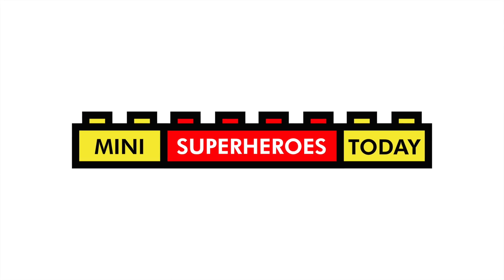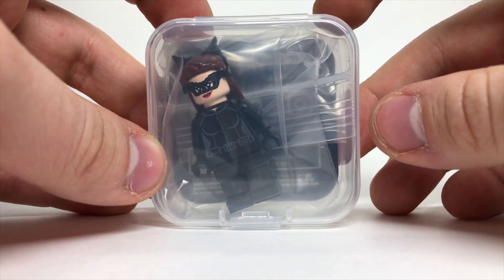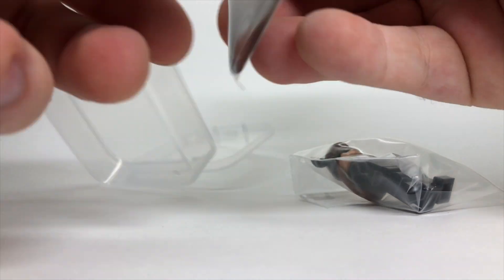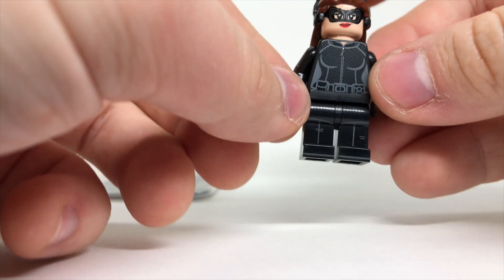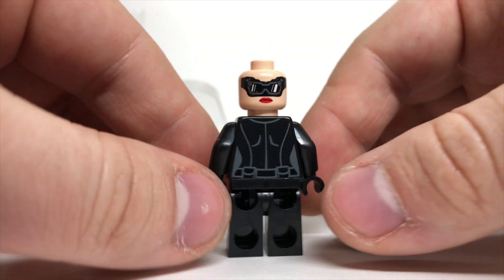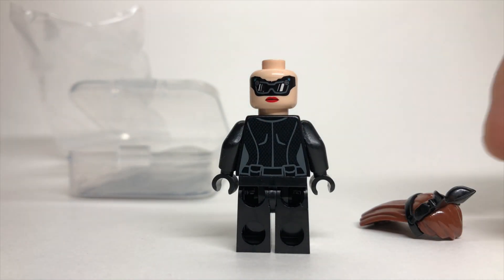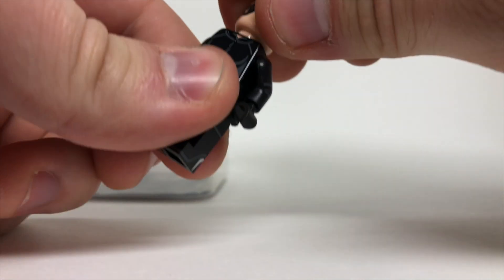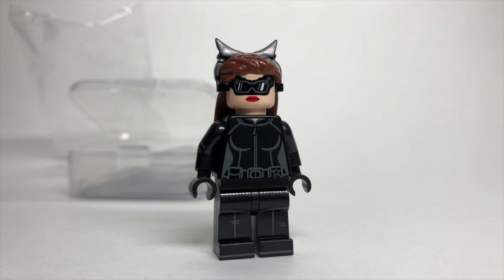CUSTOM LEGO CATWOMAN from The Dark Knight Rises ("Cat Burglar" Phoenix Customs Review)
Thanks to my friends over at Phoenix Customs, LLC for sending me this custom printed LEGO minifigure of CATWOMAN from The Dark Knight Rises! This thing is insanely detailed, and I am excited to share it with all of you guys!

What do you think of this figure? Drop a comment and let me know!